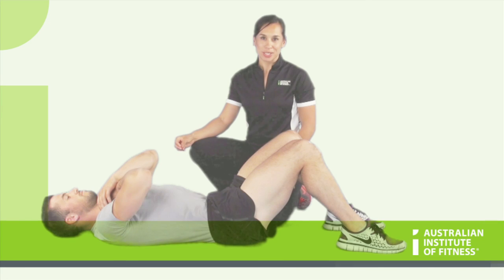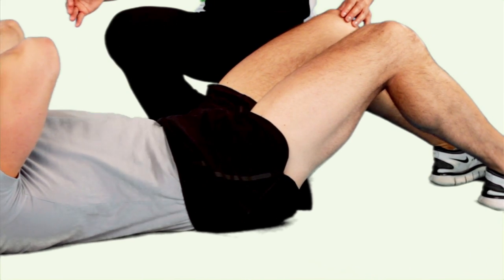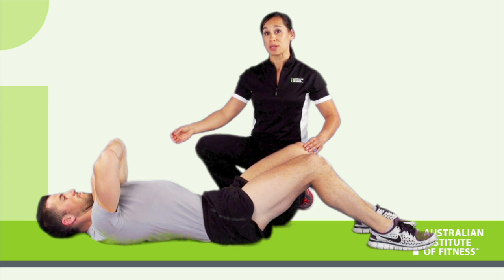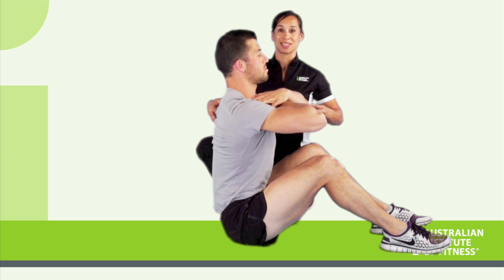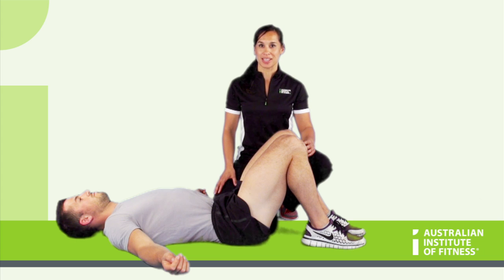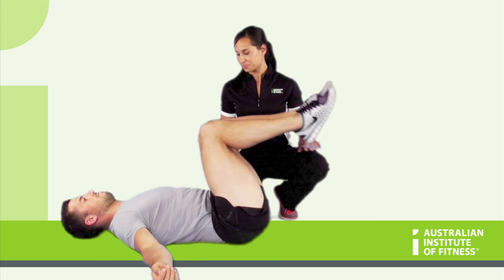Abdominal Exercises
Want to learn more about muscles of the trunk? Become a Personal Trainer at the Australian Institute of Fitness.